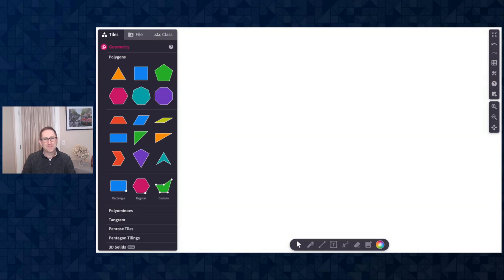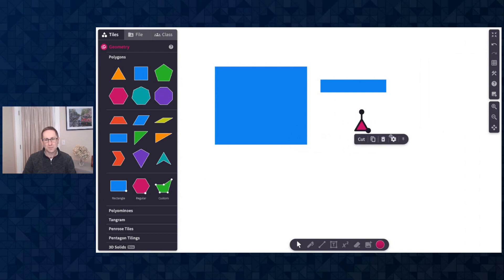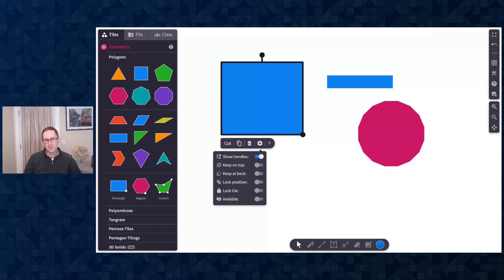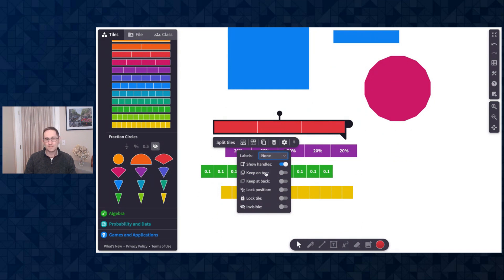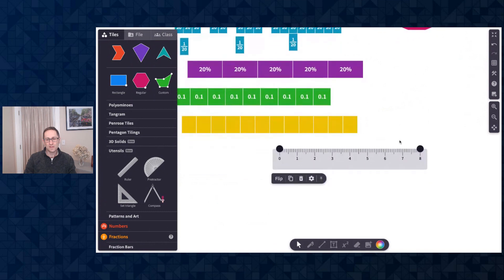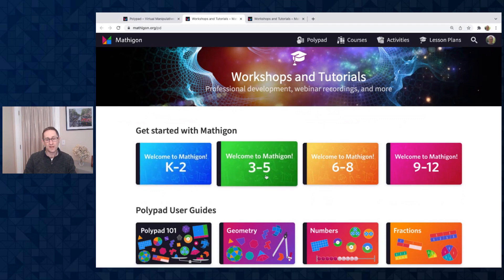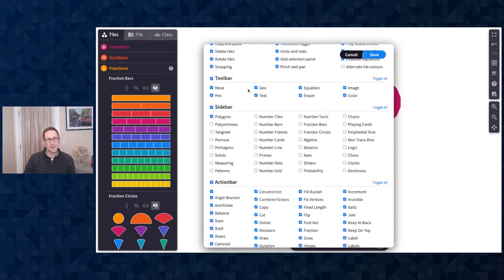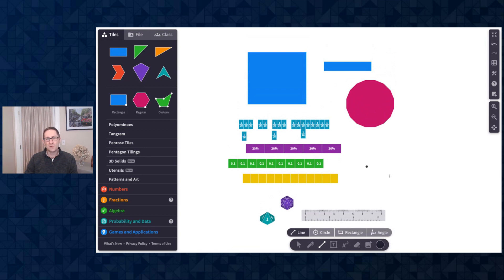Polypad Updates - February 2022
Polypad is the world's most comprehensive and intuitive collection of virtual manipulatives, and is completely free to use. This video provides an overview of the updates to Polypad from January and February of 2022.